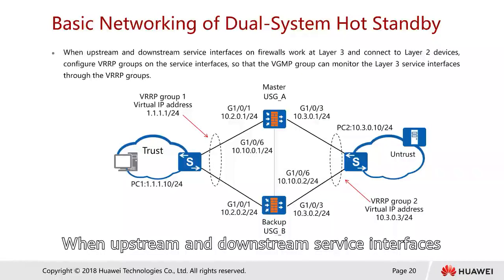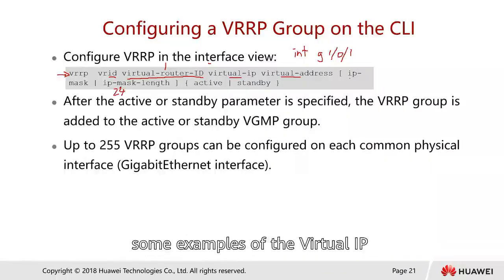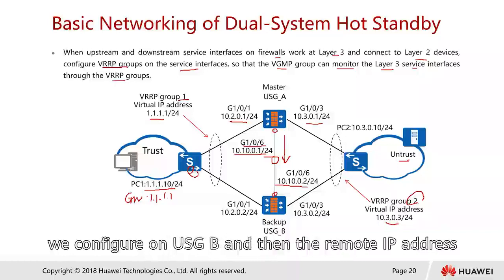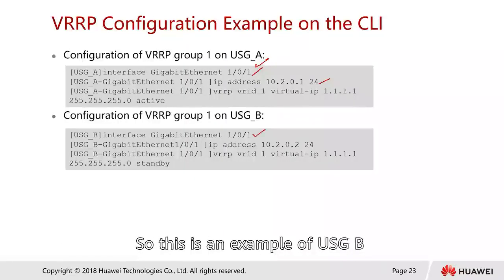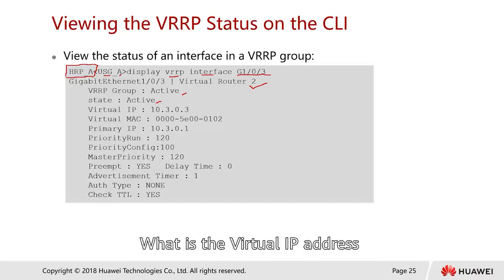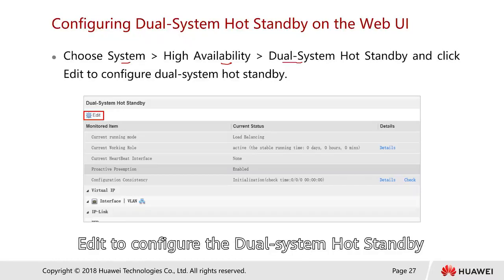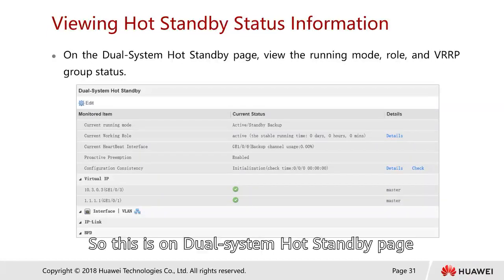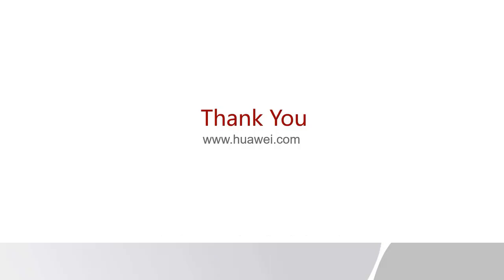3 3 2 Basic Networking and Configuration of Dual System Hot Standby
3 3 2 Basic Networking and Configuration of Dual System Hot Standby